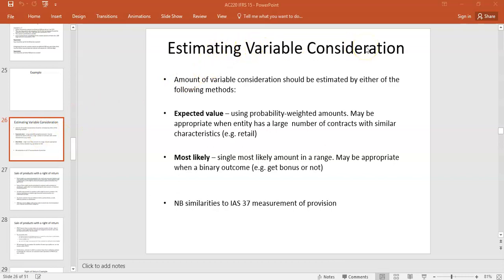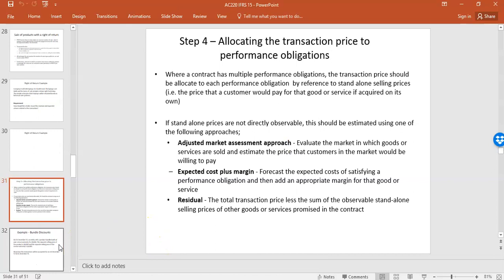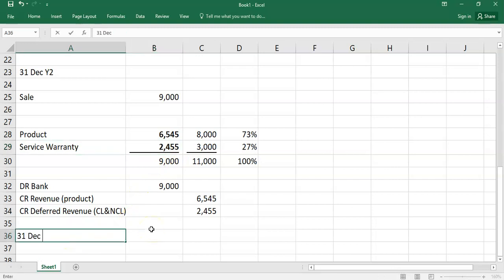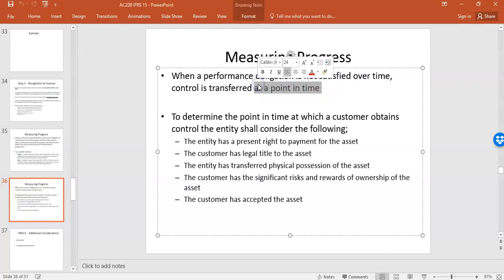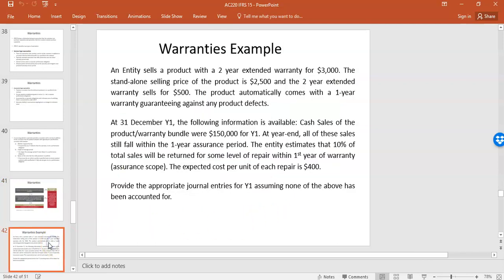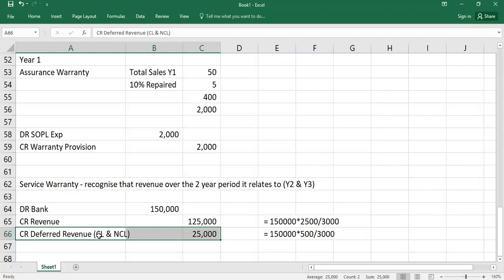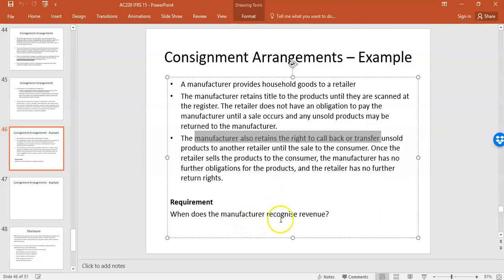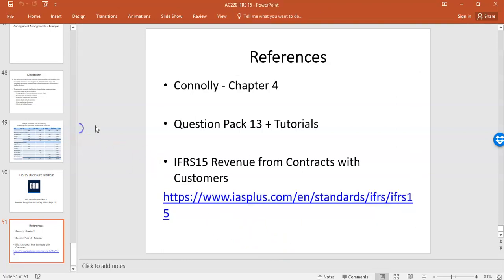AC220 IFRS15 Part 2